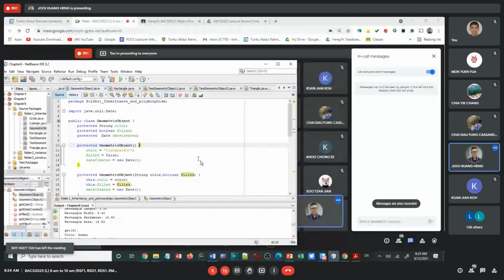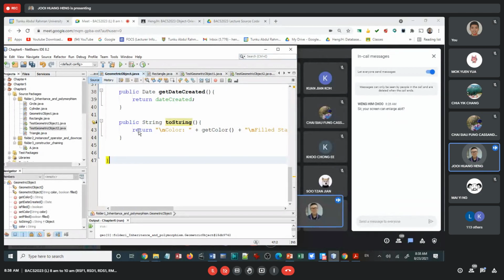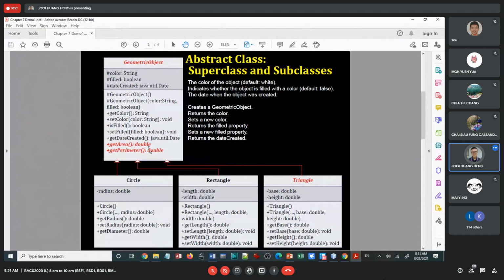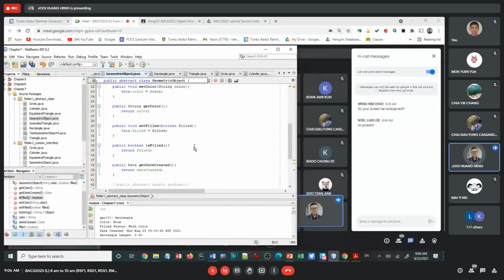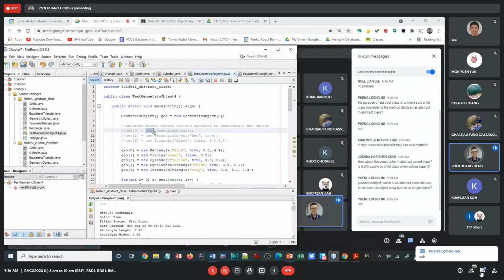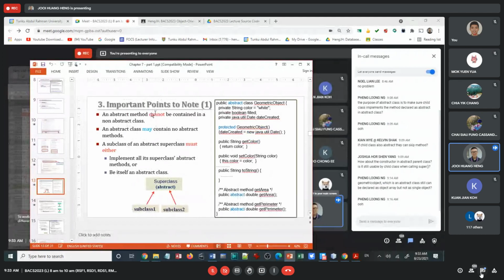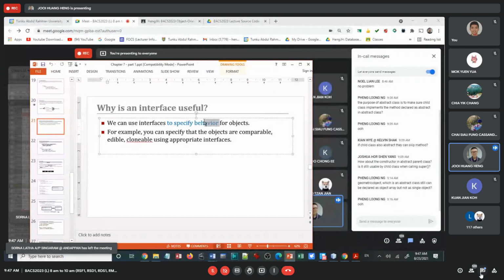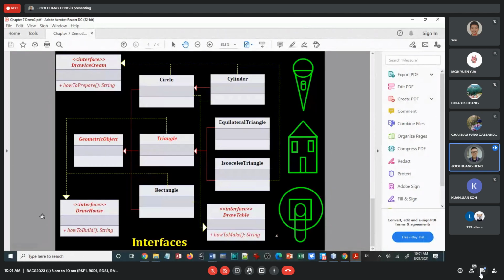OOP Chapter 7 - Abstract and Interface (23.8.2021)